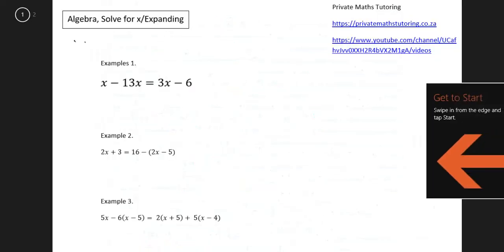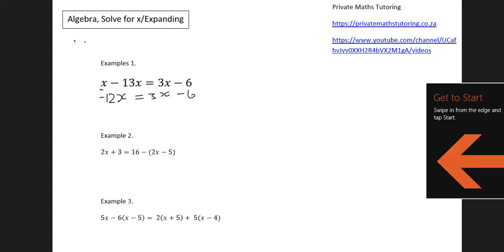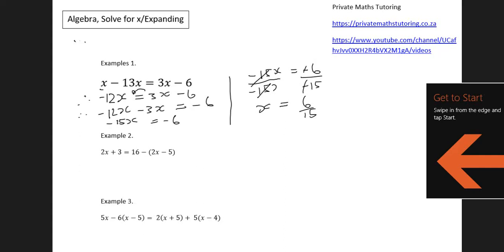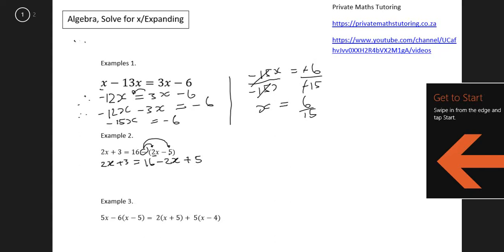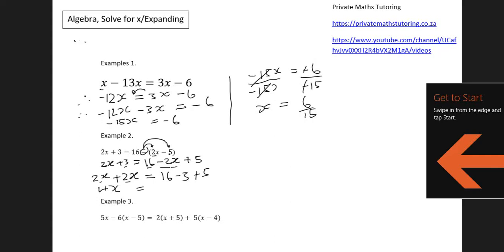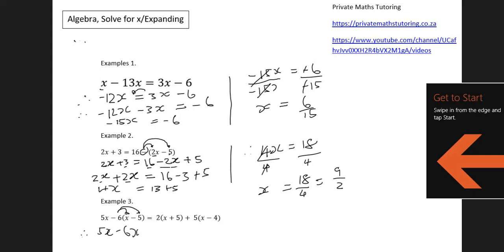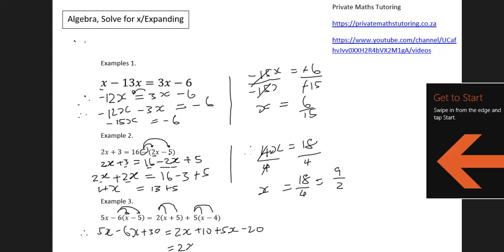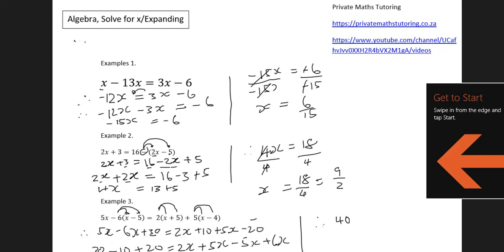Algebra Solve for X